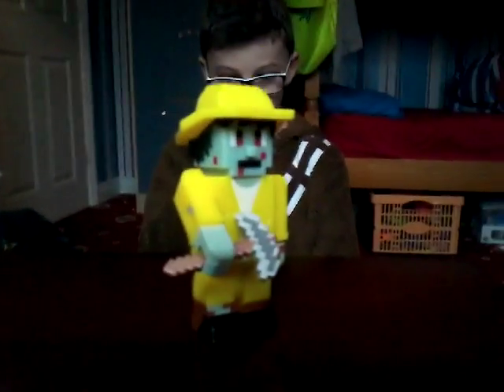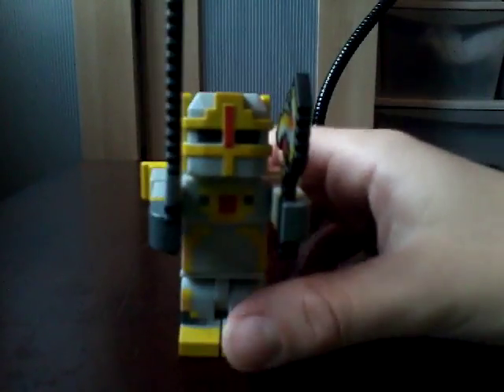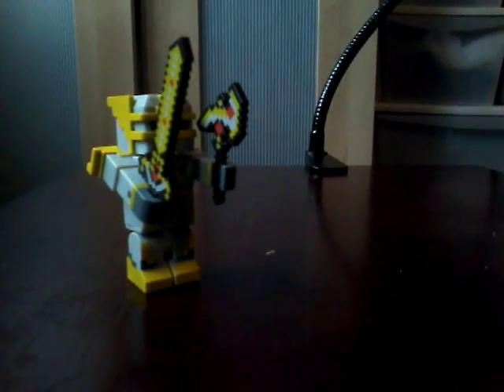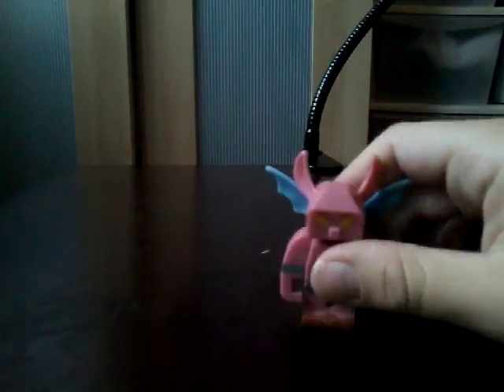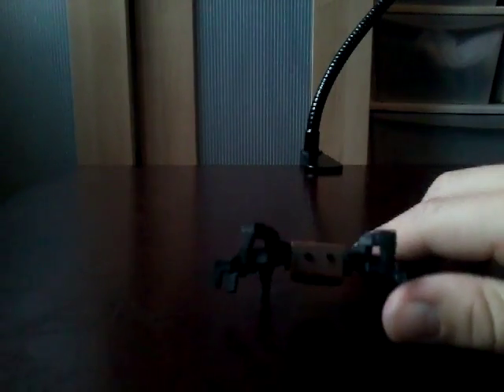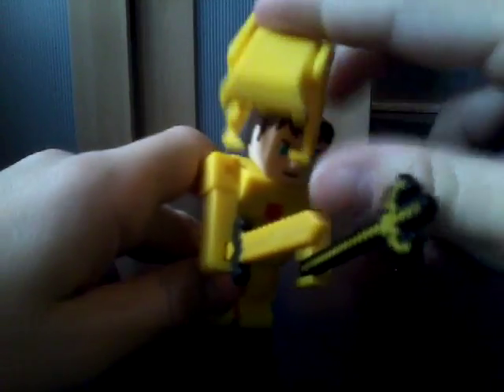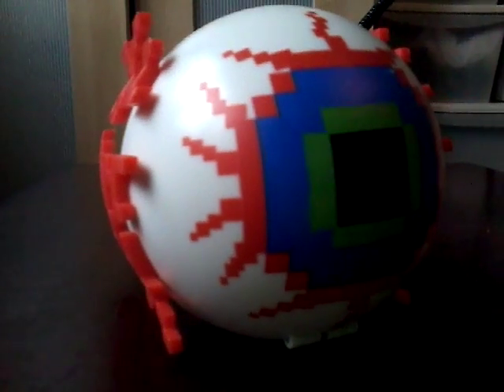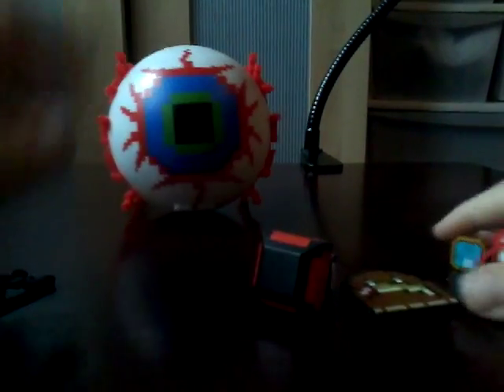Terraria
Figures #2 many